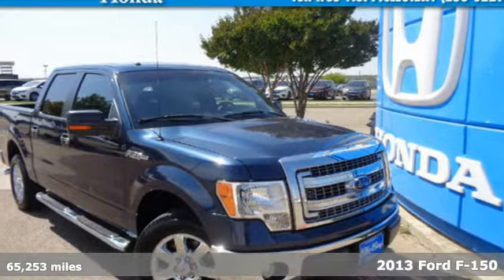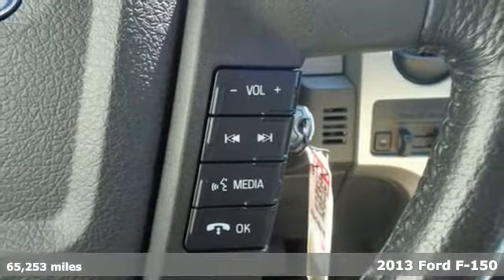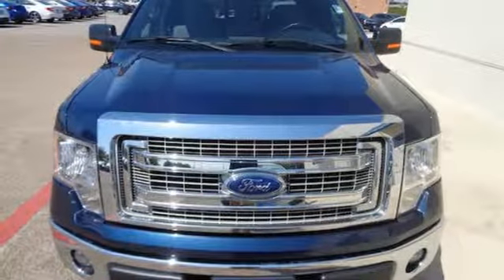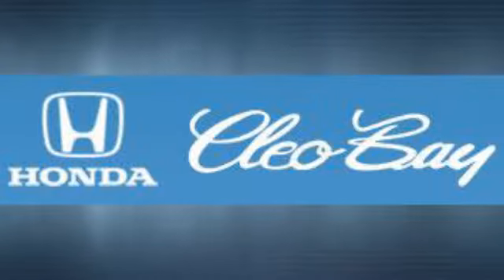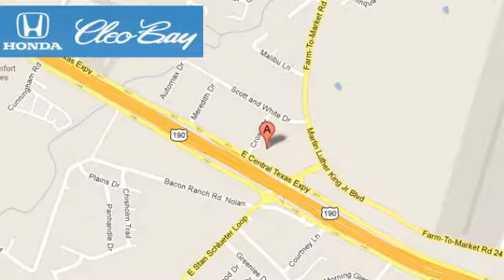2013 Ford F-150 Killeen TX Austin, TX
Year: 2013
Make: Ford
Model: F-150
Trim: XLT
Engine: 5.0L V8
Transmission: Automatic 6-Speed
Color: Blue
Interior: Gray
Mileage: 65253
Stock #: 8712A
VIN: 1FTFW1CF5DKE60814
New Arrival! This 2013 Ford F-150 XLT has a great Blue exterior and a clean Gray interior! Multi-Point Inspection ABS Brakes New Cabin Air Filter Call to confirm availability and schedule a no-obligation test drive! We are located at 3907 E Central Texas Expressway Killeen TX 76543.

Address:
3907 E Cen-Tex Expy